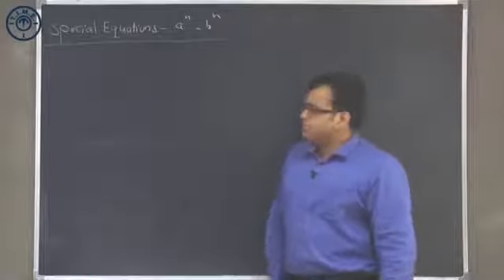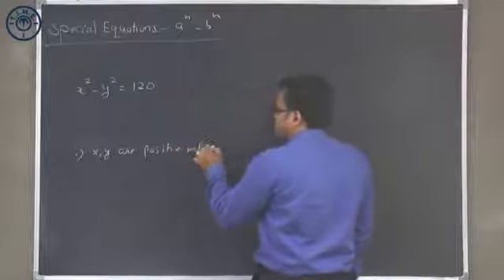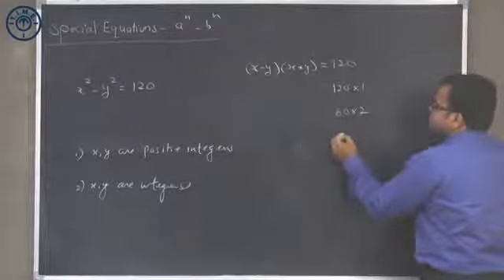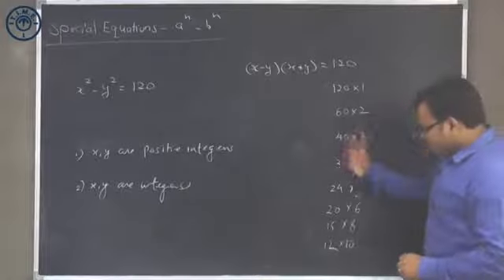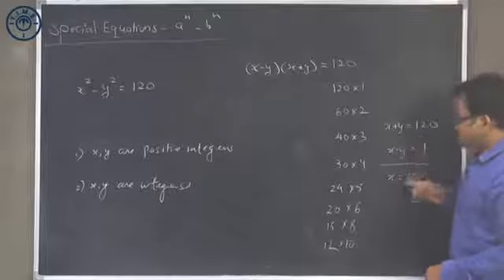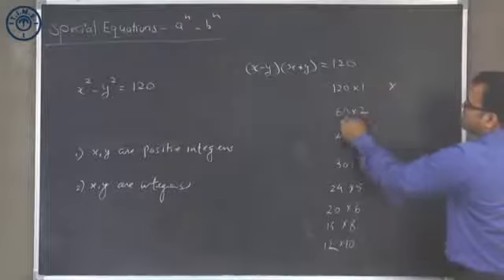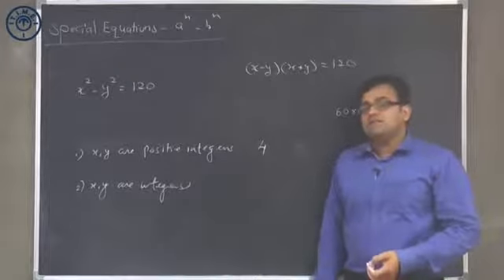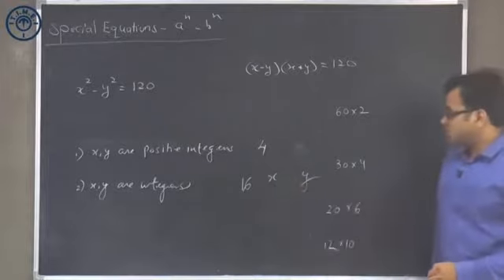Number of solutions of powers of a and b